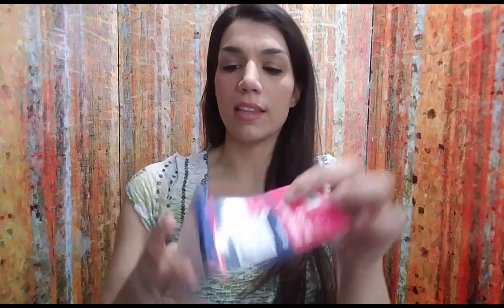How I keep track of what I spent on each item of eBay Inventory